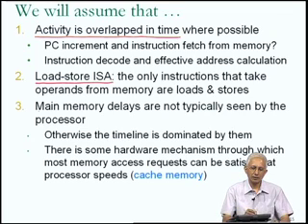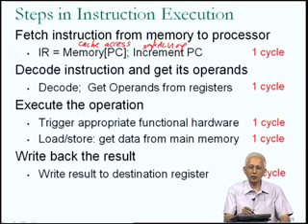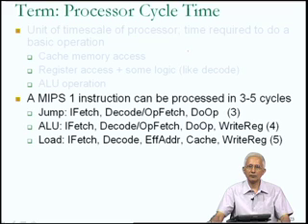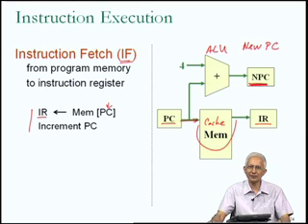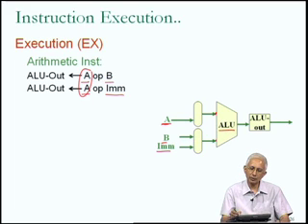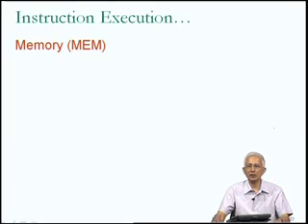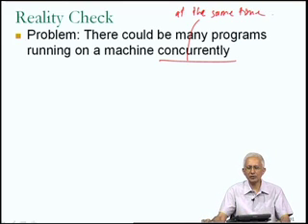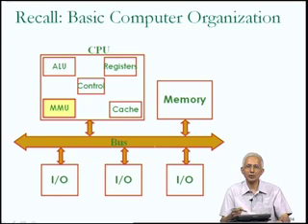Mod-02 Lec-10 Instruction Execution (contd)